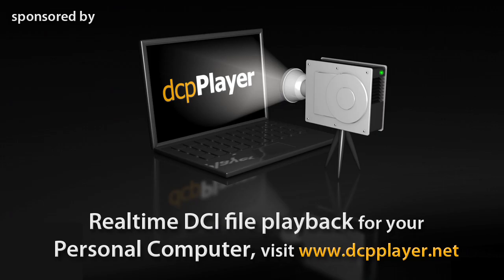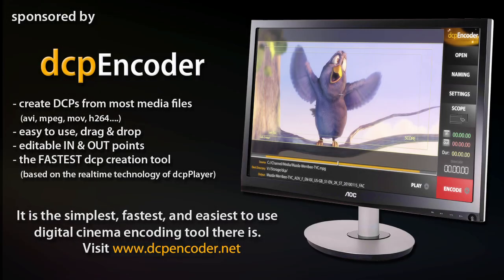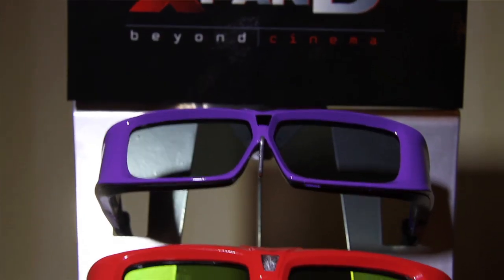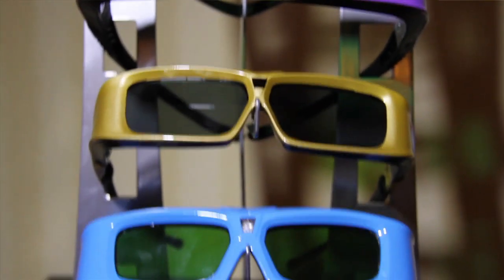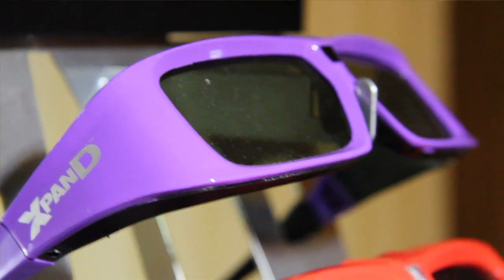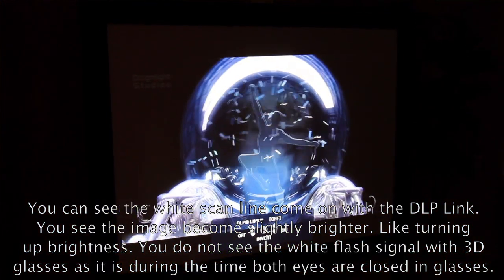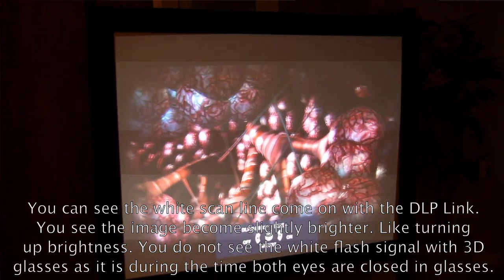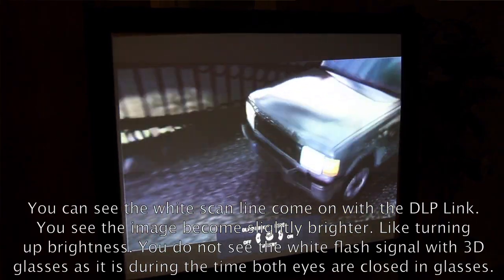Showest2010 - 12 - Xpand 3D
Xpand 3D and Michael talk to us about how the Xpand LCD shutter system works.  How it is secured to your cinema.  The robustness aspects and new features such as child size glasses arms.
We also talk about DLP link and how it works but is not suitable for cinema. It is designed for education.
The new  X103 universal domestic glasses.  They work on any 3D system from cinema to multi vendor LCD screen.  They are also far more comfortable to wear.  Defiantly an interesting product for 3D fans.